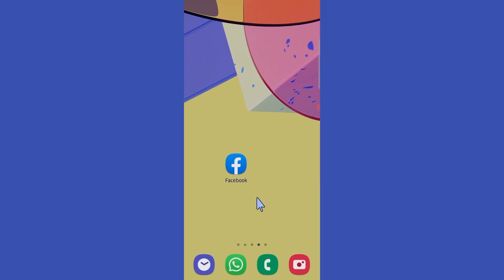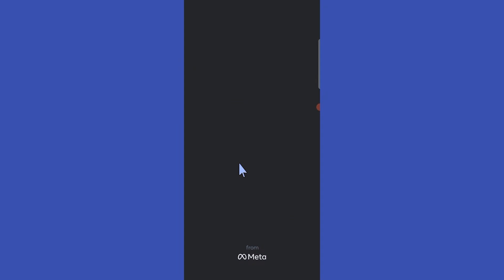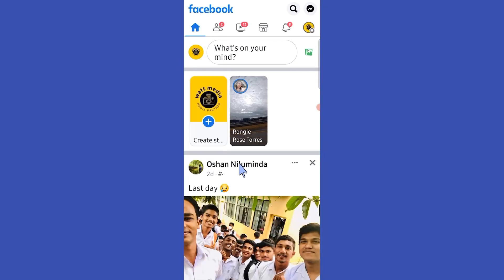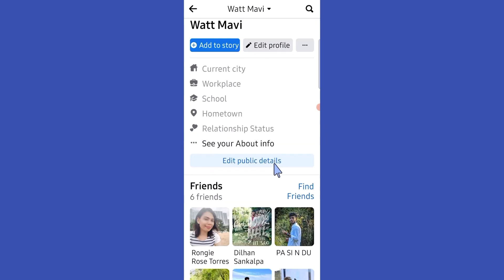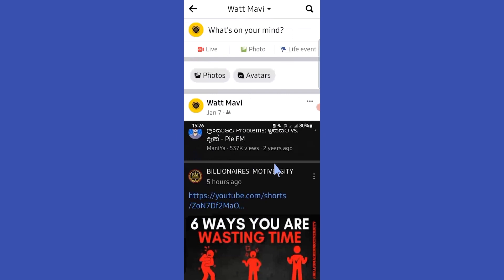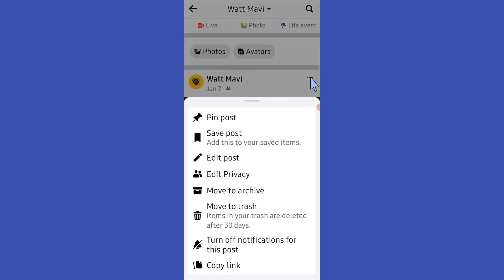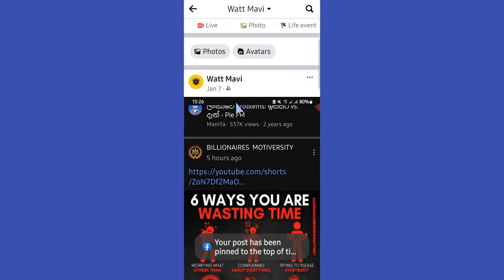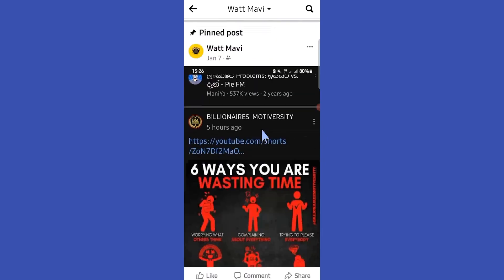How To Pin Posts On Facebook 2023 (EASIEST WAY)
In this video I'll show you how to pin posts on Facebook. The method is very simple and clearly described in the video. Follow all of the steps & pin posts on Facebook